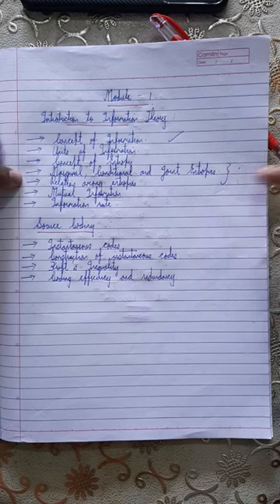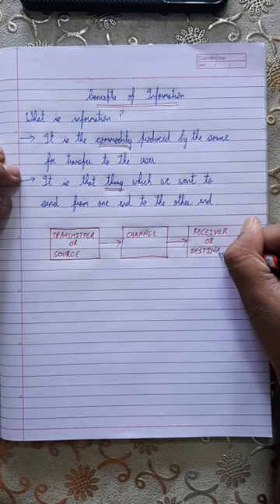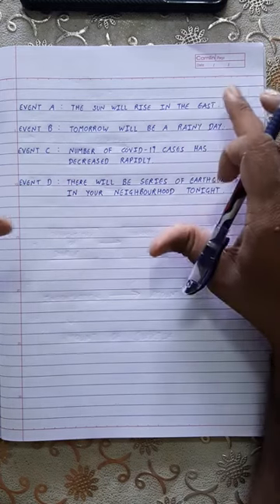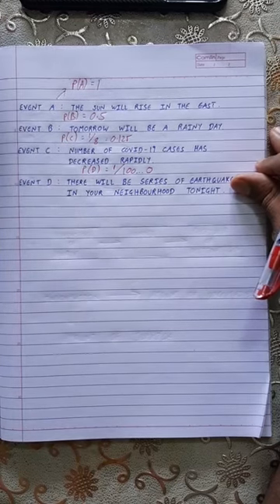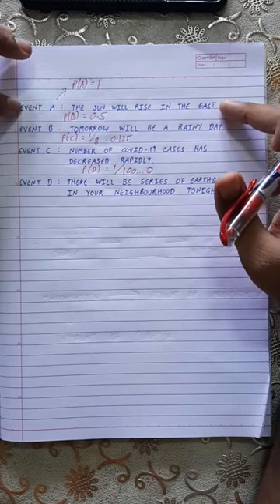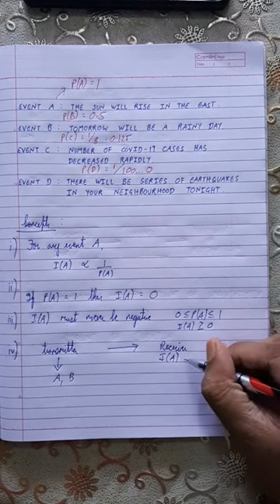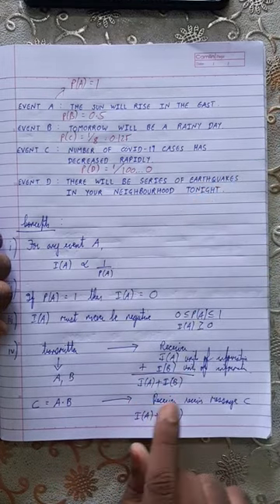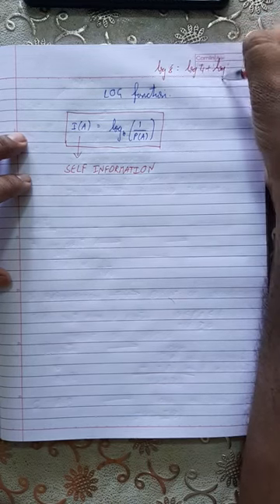Module 1|Part 1-Introduction|Information Theory & Coding